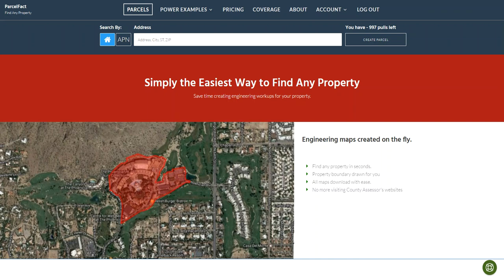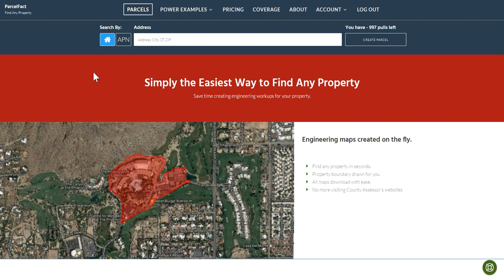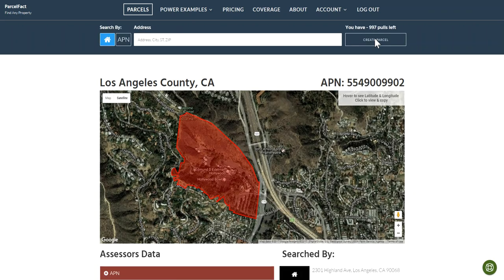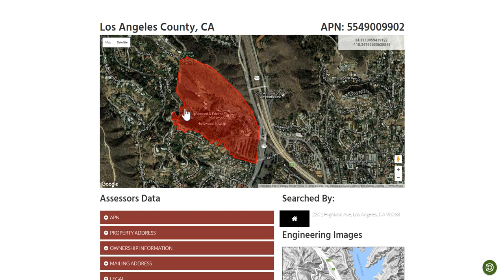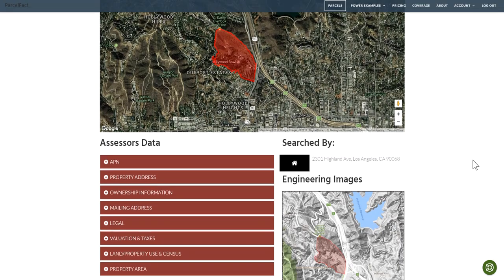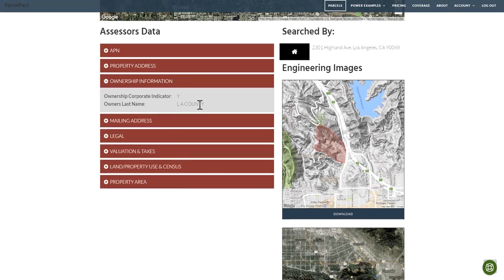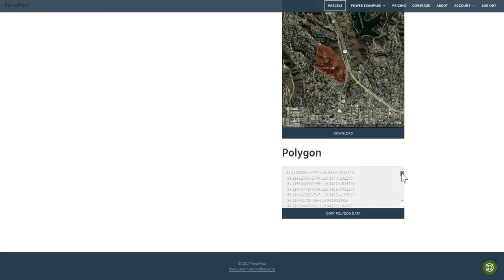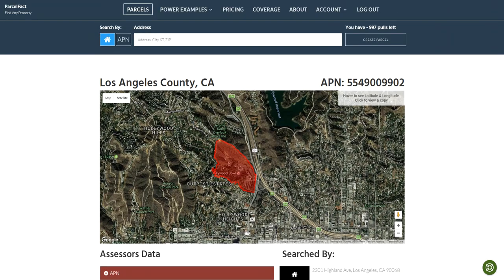How to find maps and assessor property information with a street address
This is a 1 minute video illustrating how quick and easy it is to get parcel maps, engineering, GPS coordinates, owners name, owners address, tax info & more all with a street address using ParcelFact.com.